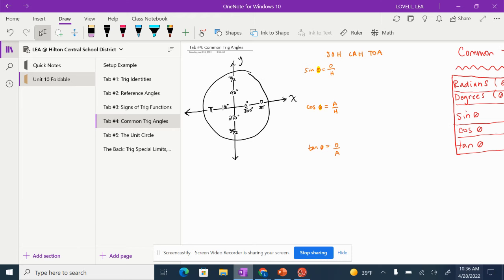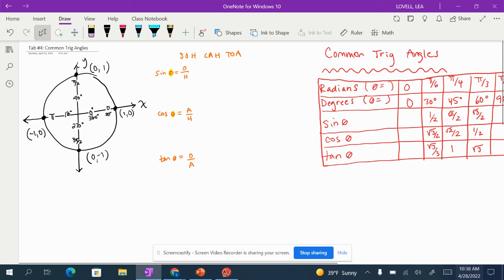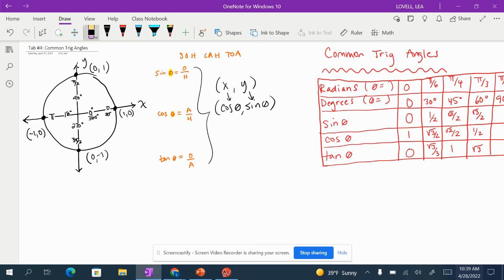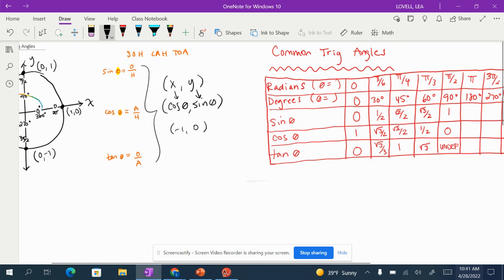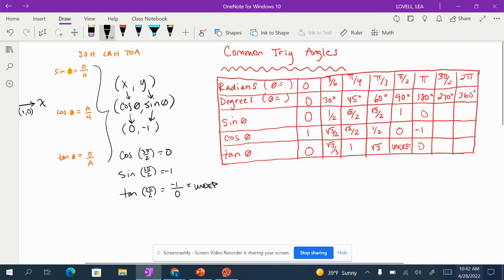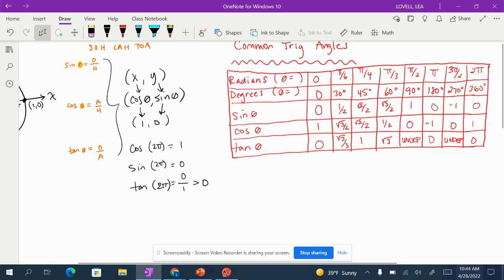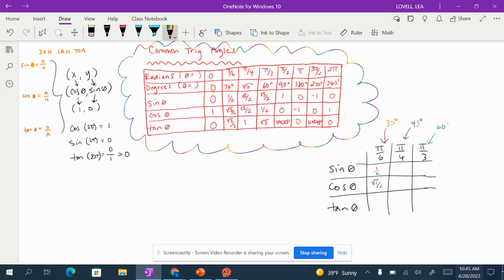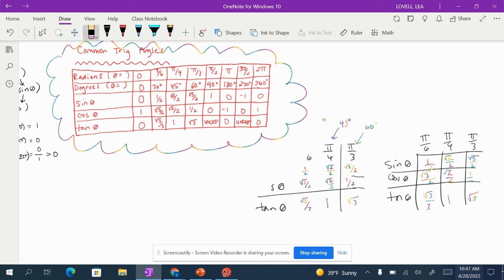Common Trig Angles: Part 3